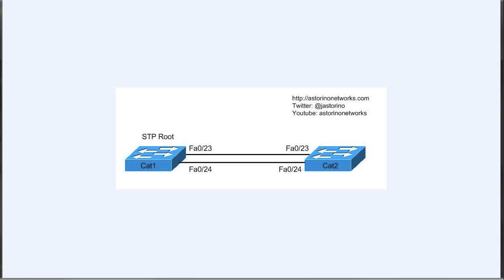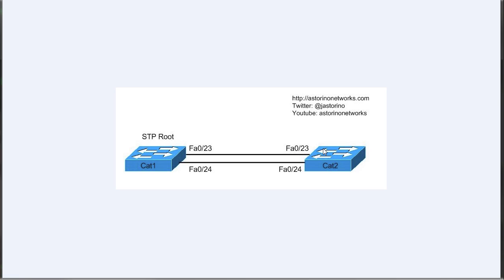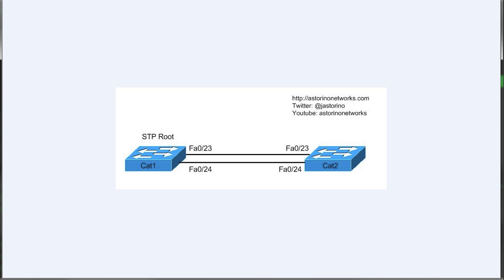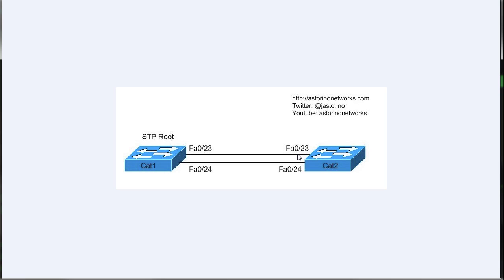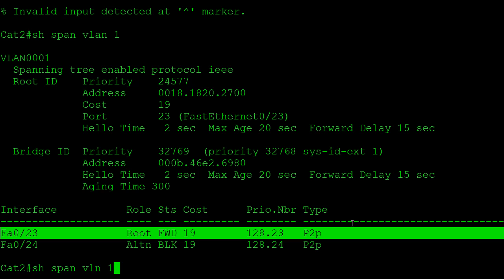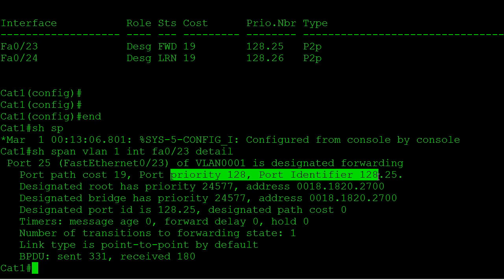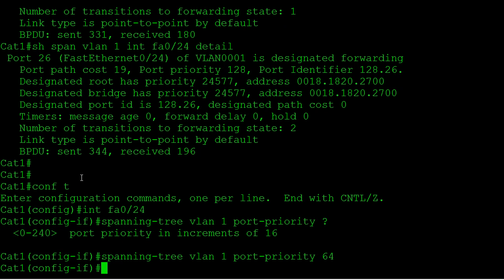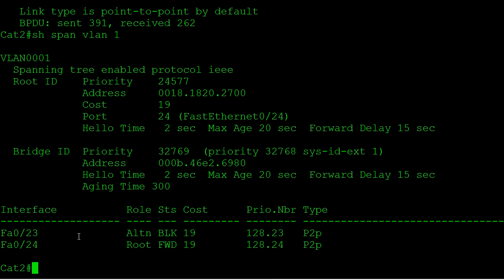Understanding Spanning-Tree Port-Priority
In this video we will learn about the spanning-tree protocol port priority.  We will examine the spanning-tree root bridge election process, root port and designated port election process and talk about how port-priority relates to these various elections.

We will look at an example on real Cisco gear and show you how to manipulate port-priority in such a way that will help you understand it's purpose thoroughly